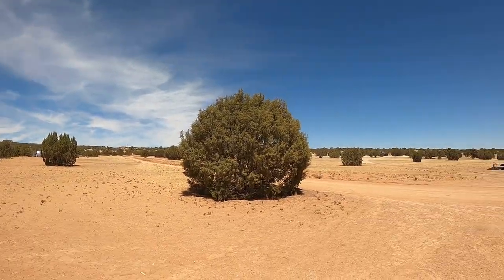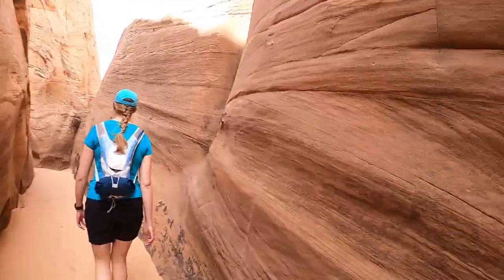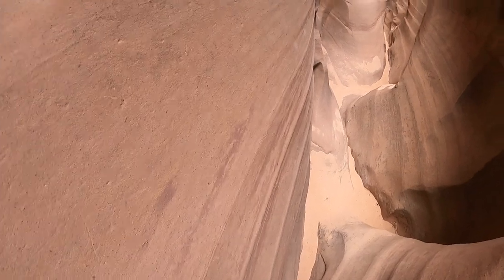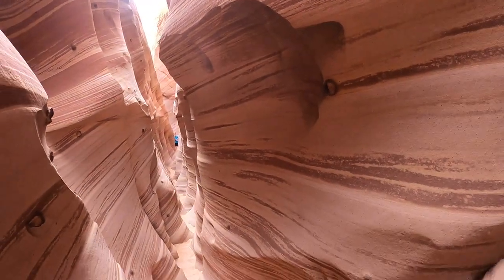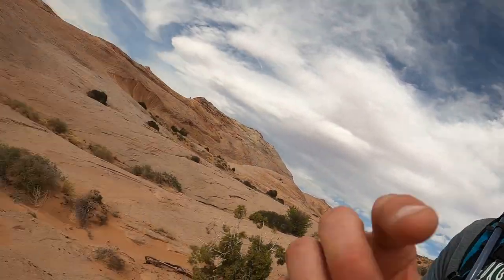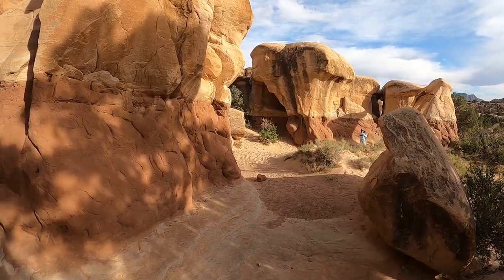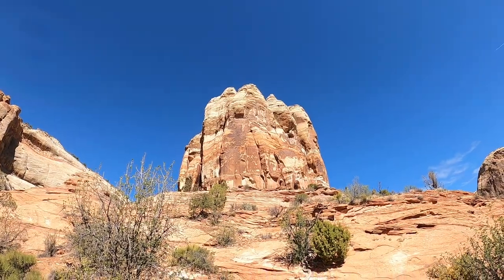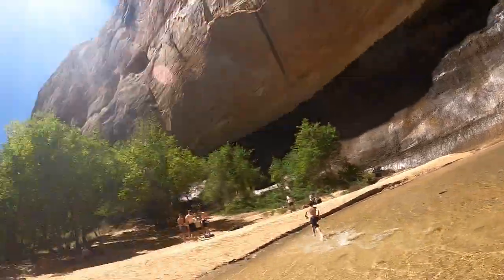Escalante Utah Hikes | Zebra Slot , Devil's Garden, Lower Calf Creek Falls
Vlog of our trip to Escalante Utah on May 5-6, 2022.

1) Intro 00:00
2) Zebra Slot Canyon 00:27
     - at the slot 01:29
3) Tunnel Slot Canyon 04:29
     - the hike back 05:38
3) Devil's Garden 06:23
4) Lower Calf Creek Falls 07:51